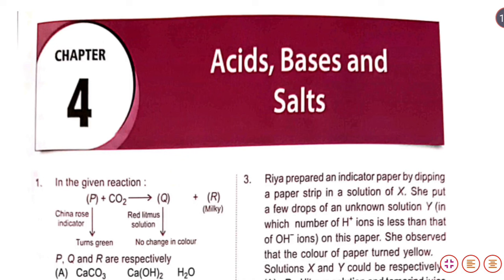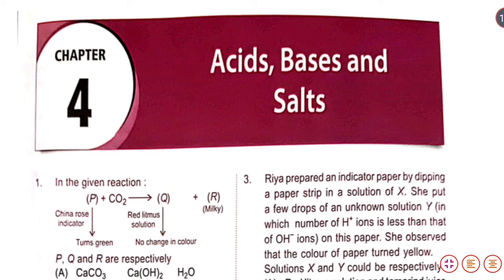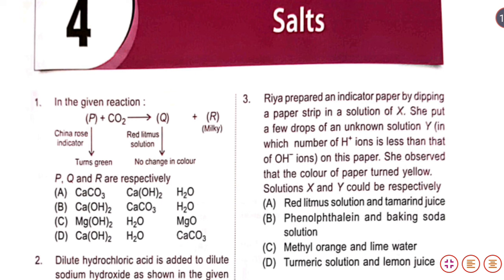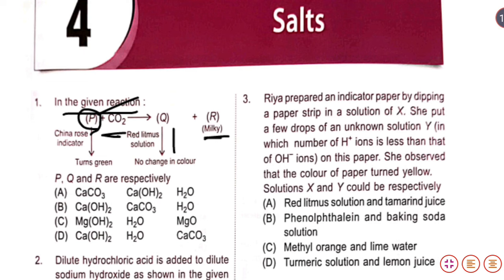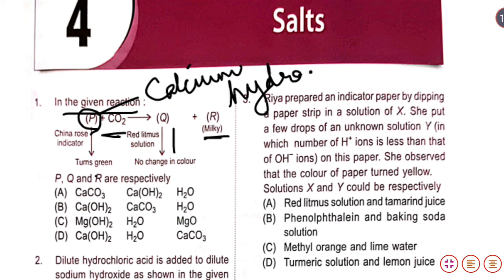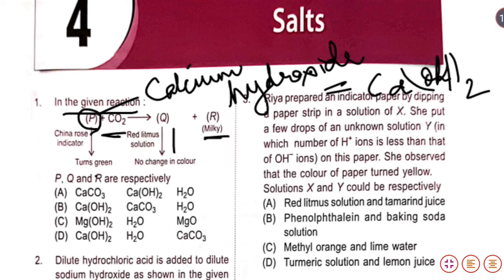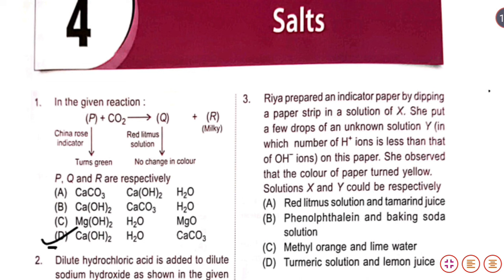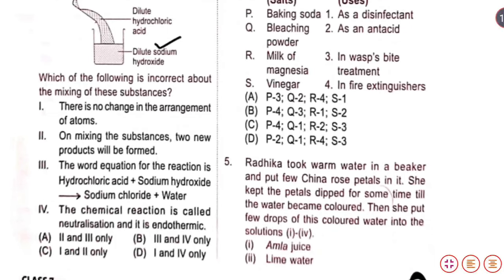Class 7 Nso Science Olympiad (2023-2024)| Acids, Bases and Salts |Science Olympiad Chapter 4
Class 7 Nso Science Olympiad (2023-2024)| Heat |Science Olympiad Chapter 3

Class 7 Nso Science Olympiad (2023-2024)| Fibre to Fabrics |Science Olympiad Chapter 2 @VedhAcademy

Class 7 Nso Science Olympiad (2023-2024)

Class 7  NSO , Science Olympiad (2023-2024) solved with explanation , SOF Sample paper|